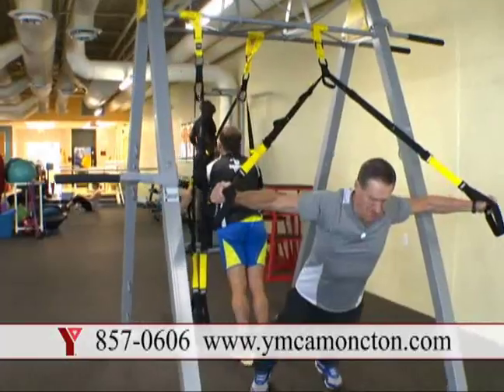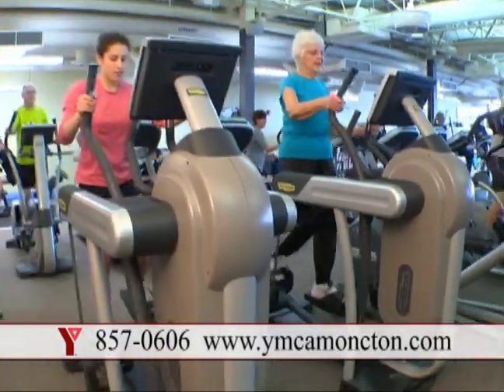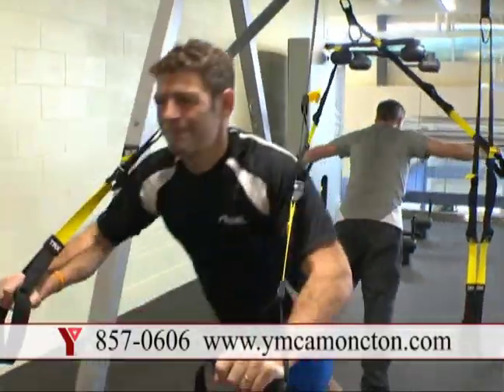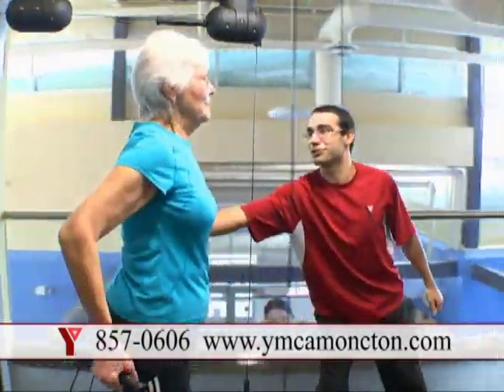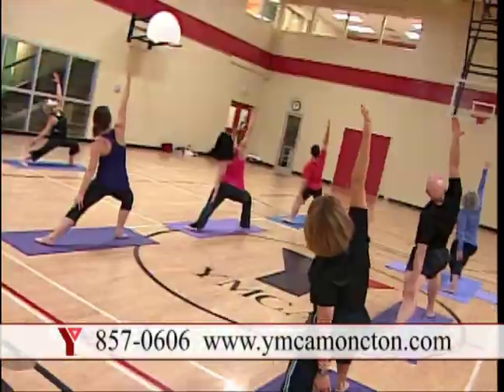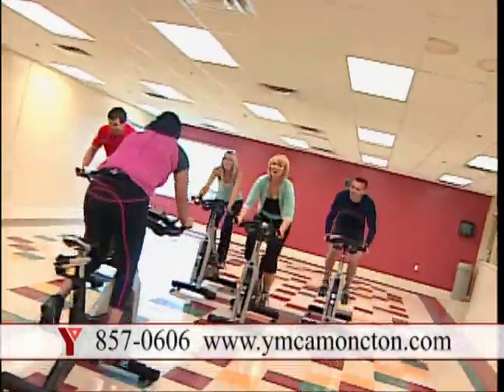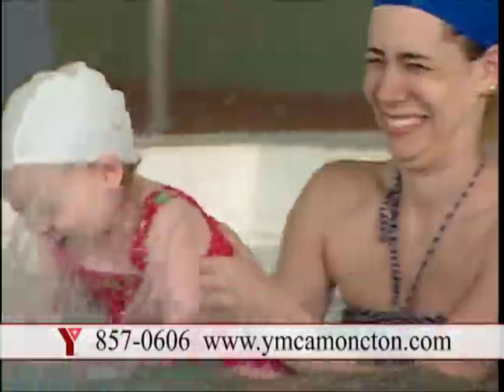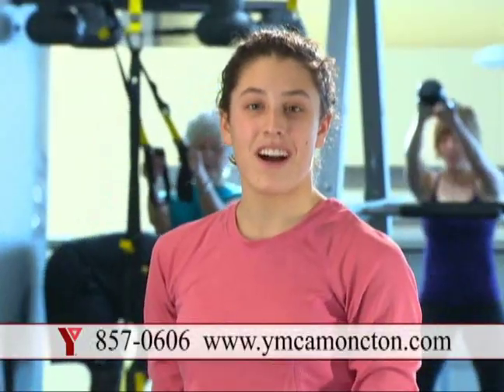2013 01 09 YMCA Moncton Expansion 1 2013 original